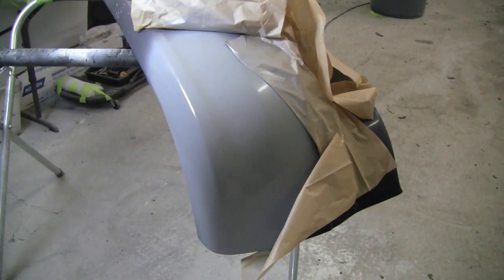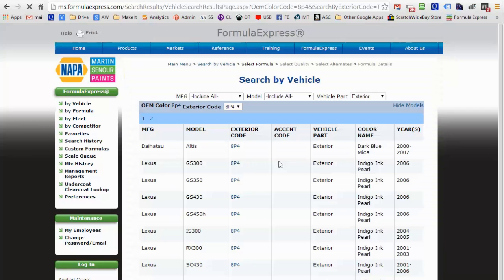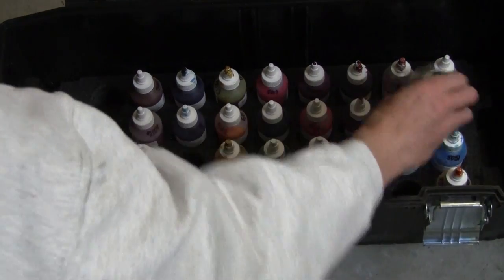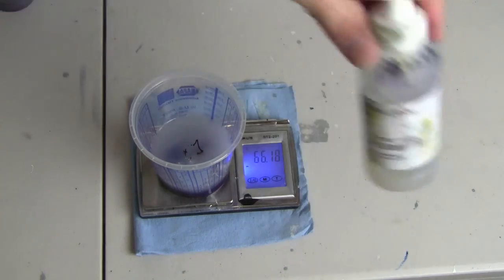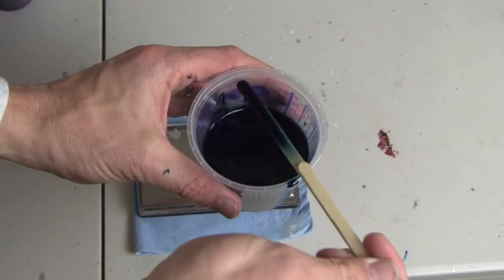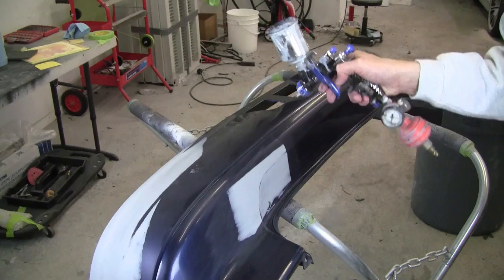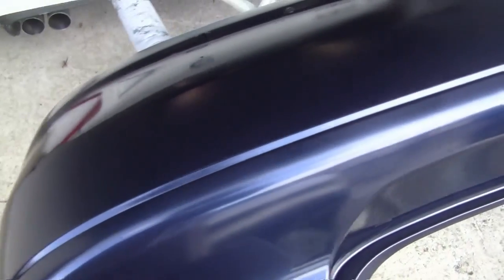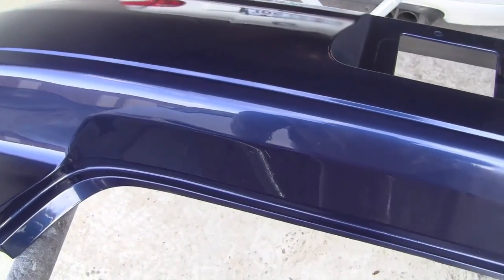Learn Plastic Bumper Repair Vid 4/5: Apply Base Coat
TRANSCRIPT:
[image of toyota jamb]

Locate the car's paint code.  In the case of this toyota, it's in the driver's door jamb

[screenbcast of formula express]

your bumperpro system gives you access to Martin Senour's formula express website where you can access paint formulas for any year, make, model, and color of car, going back 40 years.

You can access it froma  laptop or your cell phone.

If you don't have Internet access where you work, we provide the program on a disk that you can install on any computer.

So let's click Vehicle, then enter the paint code you found in the door jabm.

You can see that this color was used on many models of toyota over the years.  The formula nonetheless is the same.

So here's the colors of paint that go into this shade of Toyota blue.

In general you need about 6 ounces to paint an entire bumper.  So because we're repairing half of this bumper we'll mix up 3 ounces.

The formul says to pour into a  cup the following paint bottles to the following grams:

PB0053 to 3.3 grams
pb3032 to 5 grams
etc.

[robert removing bottles from probase kit]

so we'll get those 5 bottles of paint from our toolboxes

[cup scale on table]

place a cup on your scale.  tuirn it on and it sets to 0.00.

Now I'll pour out x amount of x, x amount of x, etc...

stir it up and we're ready to spray

[filming spray gun]

let's be sure to pour our paint through a srainer and into our gun's cup

[filming the bumper]

i always like to clean once again with wax and grease remover prior to applying base coat

now watch the distance between the gun and bumper--about the length from pinky to my thumb.

and watch the speed of my hand, it will be about twice as fast as when i applied the primer.

also note how i point the gun directly at a direct angle to the bumper, applying the paint in overlapping passes.

[robert sprays the bumper]

[bumepr in daylight]

i've let the paint dry for about 5 minutes and i want to make sure i've fully covered the rpimer so i'm going to look at it in daylight.

i can see here that there's still more primer to cover in this spot

one trick I recommend for previewing what your base coat will look like when it's clear coated is to spray some wax and grease remover on the panel.

when you do this you want to look for a smooth transition from old paint to new paint, with no striping our cloudiness.

[robert basecoats the small spot]

now that i'm happy with how my basecaot looks, I'll clean out my gun and get ready to spray clear coat

[robert cleans gun]